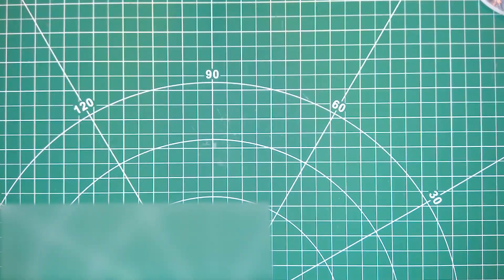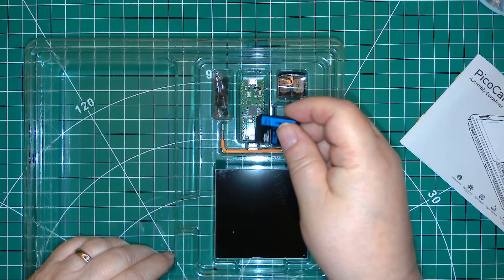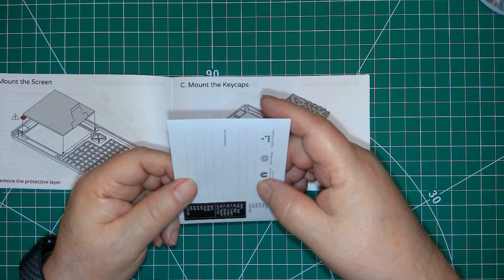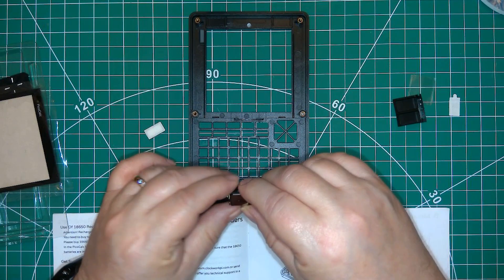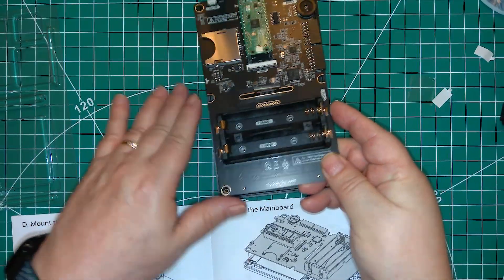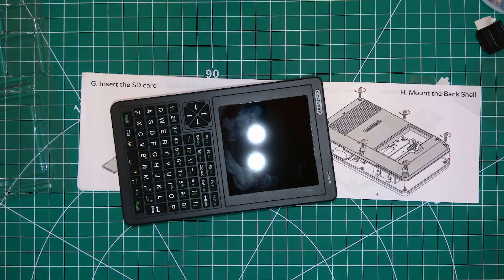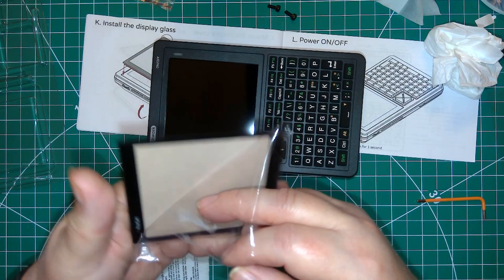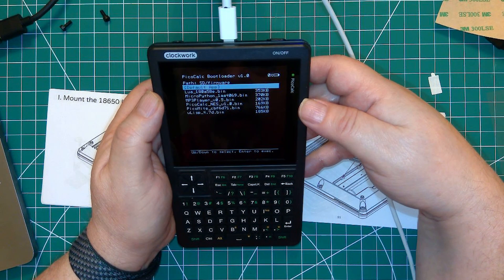PicoCalc Unboxing and Assembly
A very fine kit!